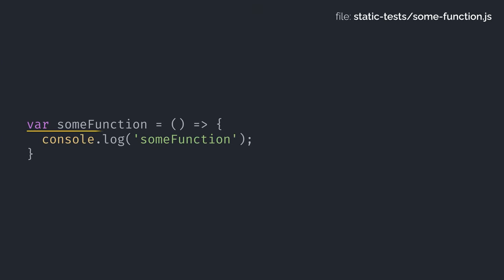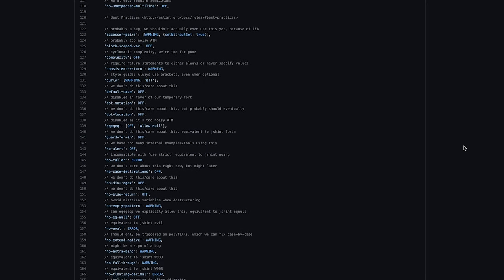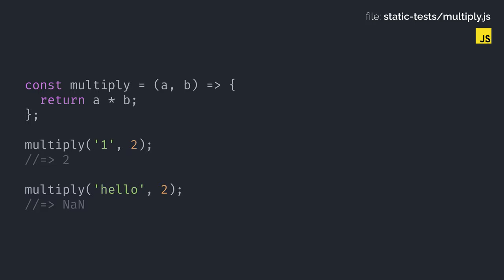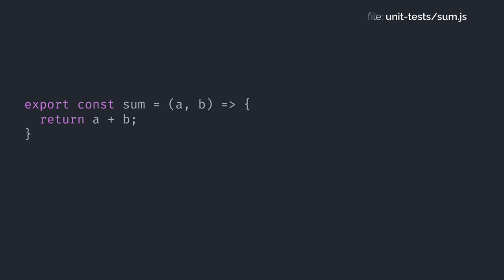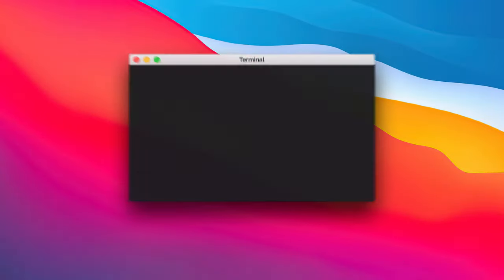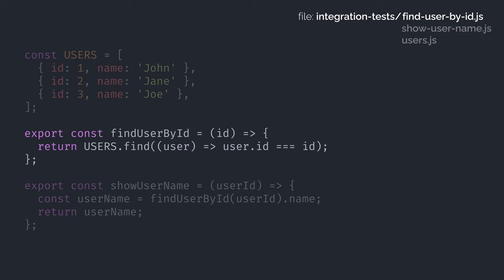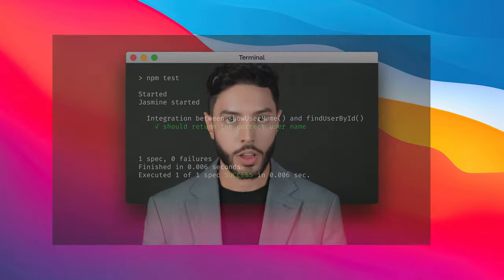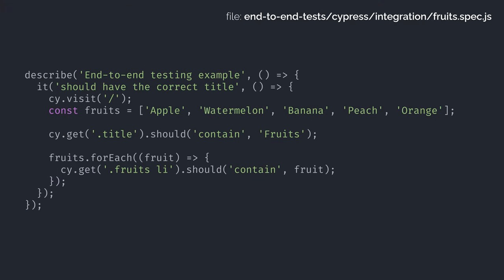Static, Unit, Integration, and End-to-End Tests Explained - Software Testing Series #1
Ever heard that one before? Turns out that it also applies to software. You can either fix bugs as you find them or write tests to prevent them from happening.

Writing tests has many benefits. Some of them are:
💤 You sleep better knowing that your system won't break overnight
🍻 Your colleagues feel more confident approving your code
💰 Companies want to hire you

Most developers will ignore this and keep writing code without tests, just like most people won't take care of their health until they're sick. But not you! Because you care about code quality.

This video will give you a much better foundation for software testing! We go over the following topics:
1. Static tests
2. Unit tests
3. Integration tests
4. End-to-End (E2E) tests
5. Why do we need them?
6. Which ones should you use?

Plus:
⚡️ It's only 15 minutes long
🧑‍🏫 It has code examples for each type of test
🧑‍💻 We made a GitHub repository for you to follow along

CHAPTERS

00:00 Short Version
00:42 Introduction
00:55 What is Software testing
01:30 Static tests
05:50 Unit tests
07:19 Integration tests
09:05 End-To-End tests
12:22 Verdict
13:10 Conclusion

REFERENCES

1. Github repository with the code examples (GitHub)
2. Static vs Unit vs Integration vs E2E Testing for Frontend Apps (Kent C. Dodds):
3. 20 Types of Tests Every Developer Should Know (Semaphore):
4. Lint Code: What Is Linting + When To Use Lint Tools (Perforce):
5. Types of Software Testing: Different Testing Types with Details (hackr.io):
6. What is Unit Testing? (Autify Blog):
7. Integration Tests (with examples) by Team Merlin (Government Digital Services, Singapore):
8. Types of Software Testing | The Complete List (Edureka):
9. JavaScript Static Code Analysis & Security Review Tool (SonarQube):
10. How to Perform End-to-End Testing (Smart Bear):
11. What Is End-To-End Testing: E2E Testing Framework with Examples (Software Testing Help):
12. ESLint no-var rule (ESLint documentation):
13. Airbnb style conventions (GitHub):
14. Facebook style conventions for JavaScript projects (GitHub)